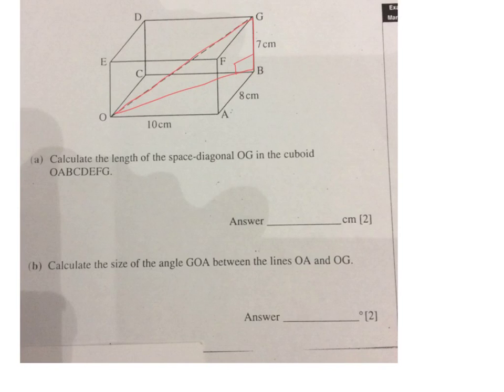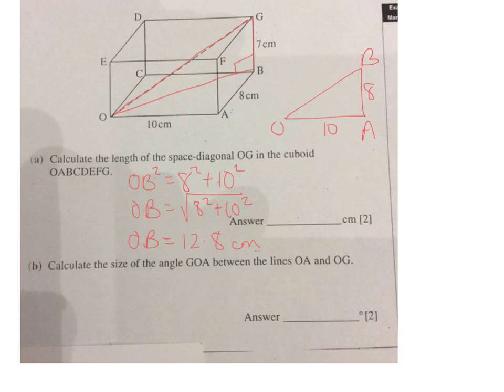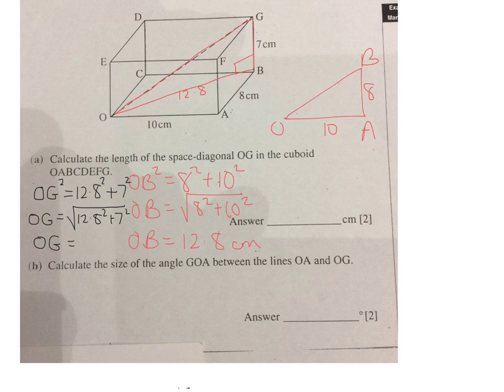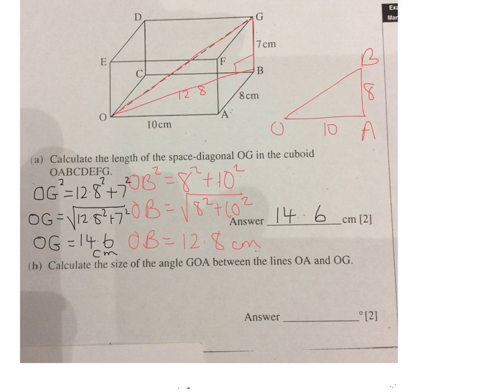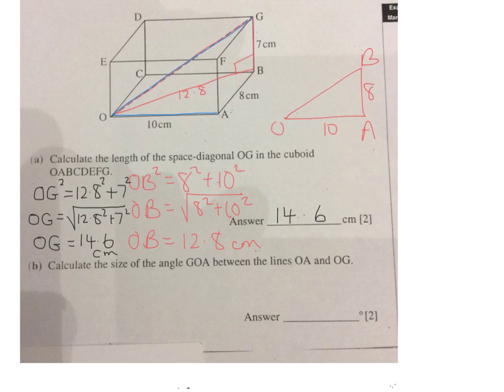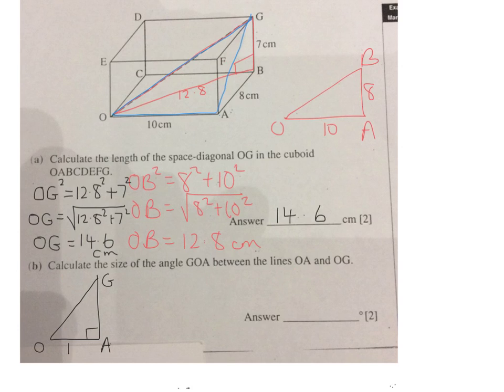3D pythagoras and trig past paper qu